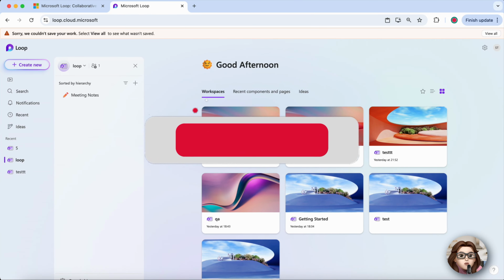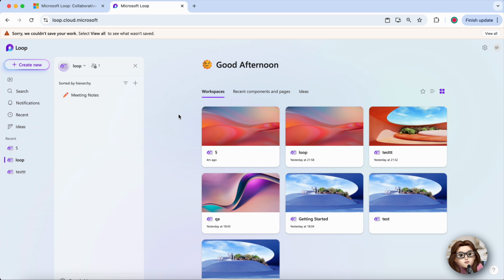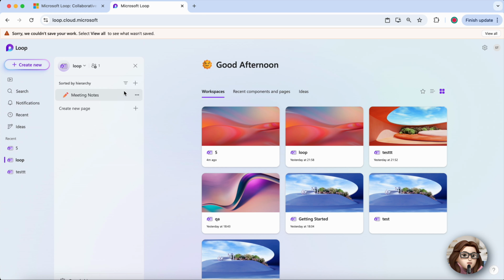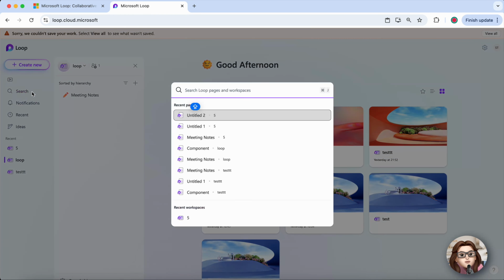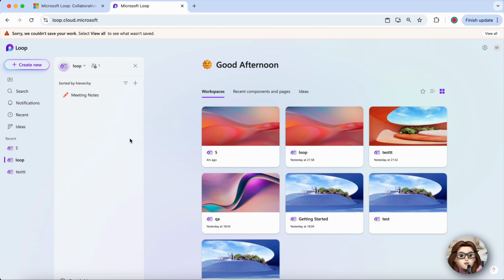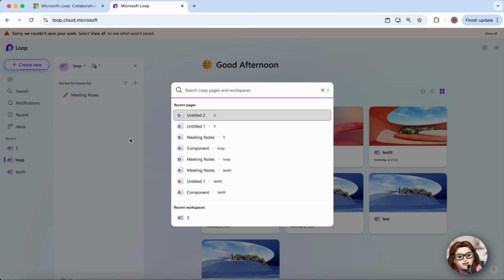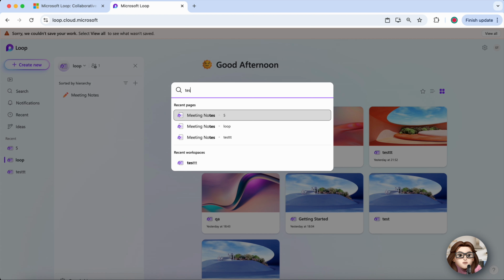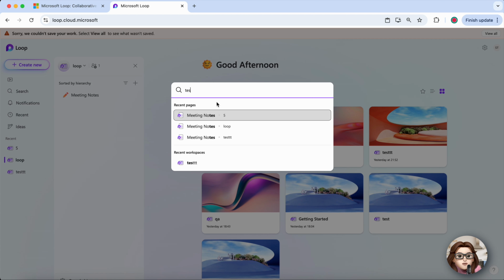How to Search in Microsoft Loop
In this video, you’ll learn how to search in Microsoft Loop quickly and effectively. Microsoft Loop is one of Microsoft’s latest collaboration apps, designed to bring teams, tasks, and ideas together in one connected workspace. With so much information stored in Loop workspaces and pages, knowing how to use the search feature properly will save you time and boost productivity.

This tutorial will guide you step by step on how to search inside Microsoft Loop so you can find content, notes, tasks, and components instantly. Whether you’re working on multiple projects, managing a team, or organizing personal tasks, Loop’s search function makes it easy to locate exactly what you need without scrolling endlessly.

✅ What you’ll learn in this video:

How to access the search bar in Microsoft Loop.

How to search for workspaces, pages, and components.

How to use keywords to find text, tasks, or mentions.

How search works across multiple Loop workspaces.

Best tips for faster searching and better organization.

Microsoft Loop is becoming an essential tool for project management, team collaboration, and real-time note sharing. The search function is one of the most useful features because it allows you to jump directly to the right workspace or page without wasting time. This is especially important when you’re working on complex projects or managing multiple teams.

If you’ve been wondering how to search in Microsoft Loop, this video will show you the exact process in just a few minutes. By mastering the search function, you’ll be able to stay more organized and productive inside Microsoft Loop.

This video shows you How to Search in Microsoft Loop Easily! Watch this Video till the end to learn How to Search in Microsoft Loop.

Were you able to figure out How to Search in Microsoft Loop? Share this with your friends who want How to Search in Microsoft Loop.

Problem Solved in this Video-:

What Do you Think of How to Search in Microsoft Loop?